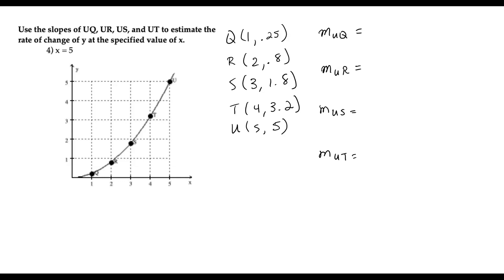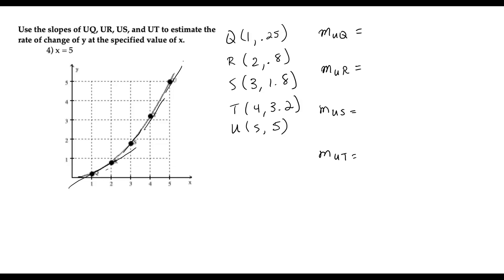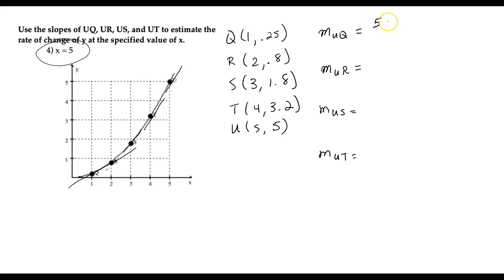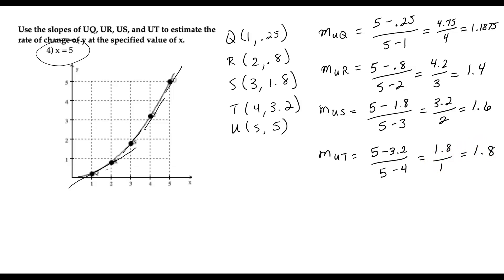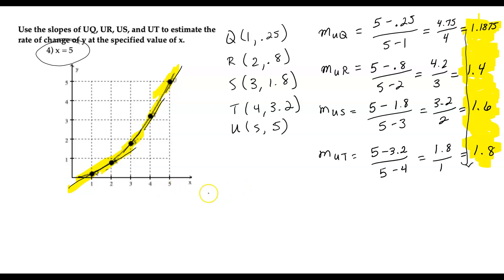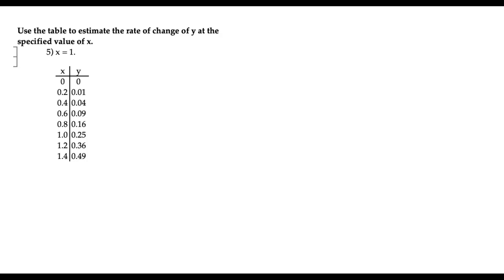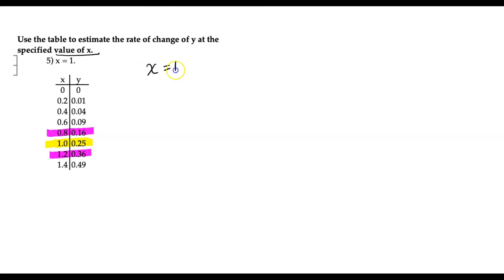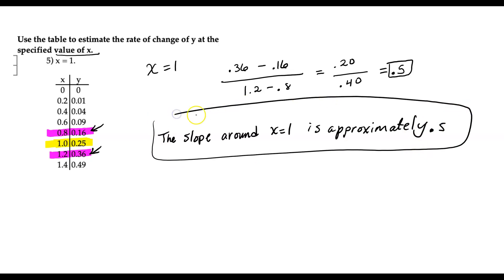Using a Graph and Table to Estimate the Slope at a Point